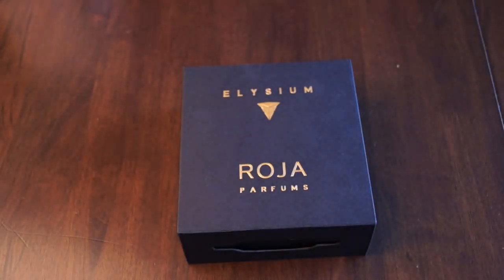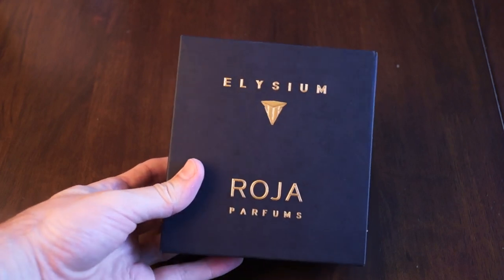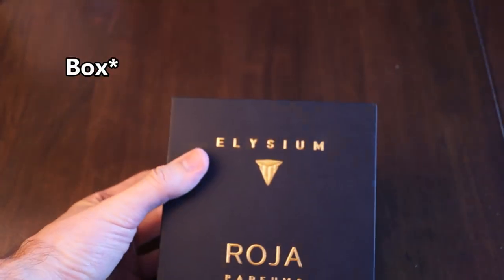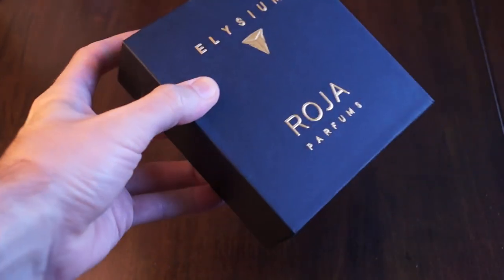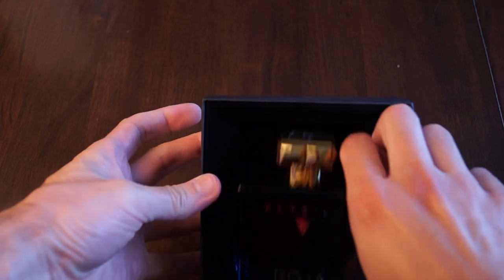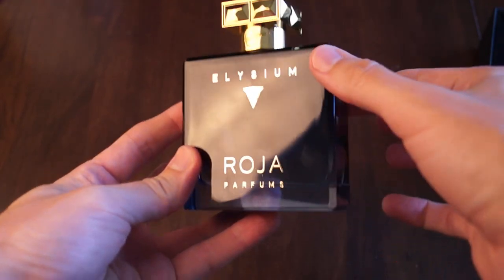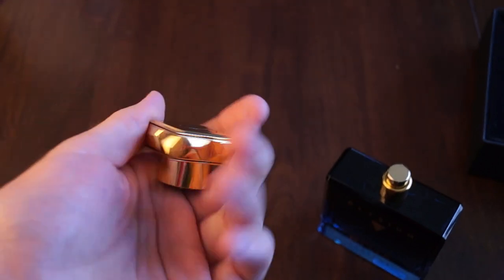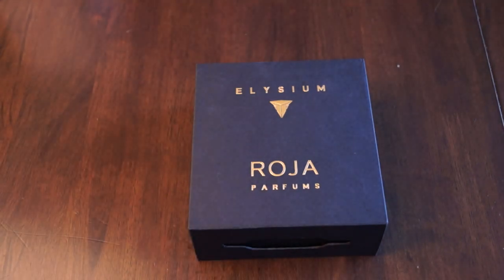Roja Dove Elysium UNBOXING!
Gorgeous presentation of Elysium by Roja Dove.